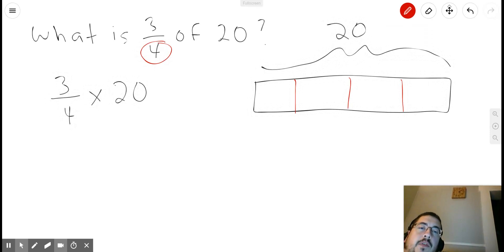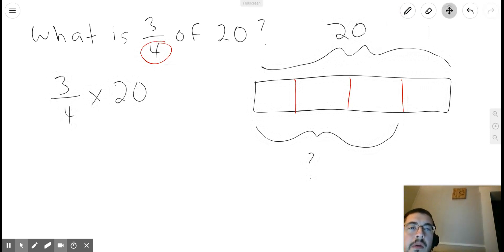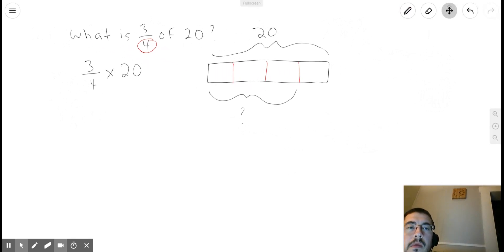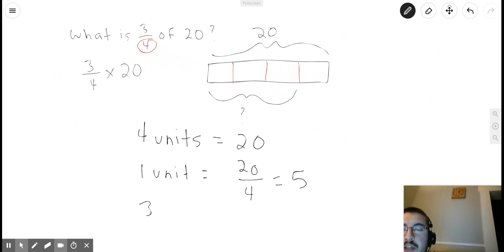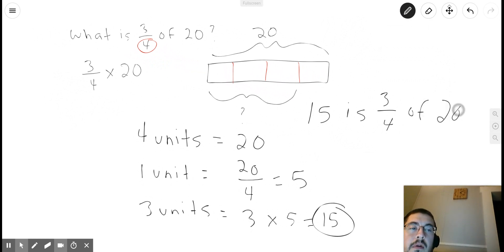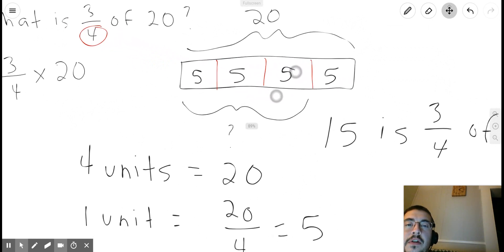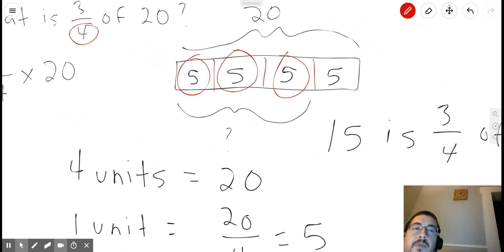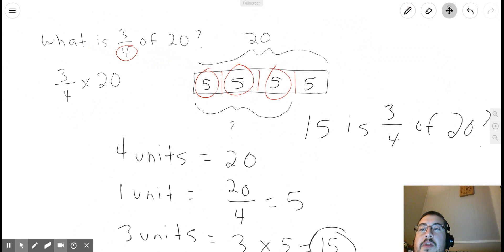Using a tape diagram to multiply a fraction by a whole number!